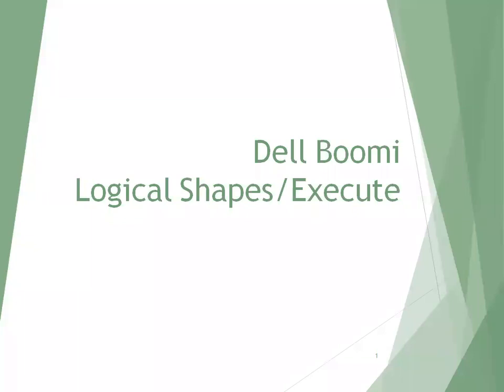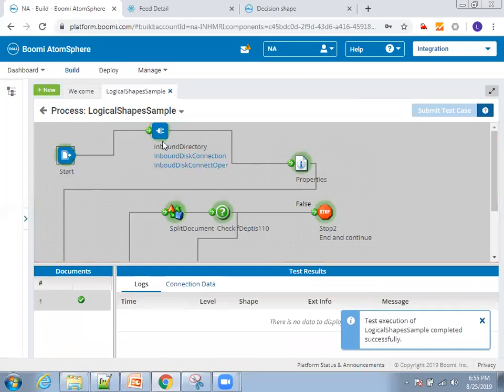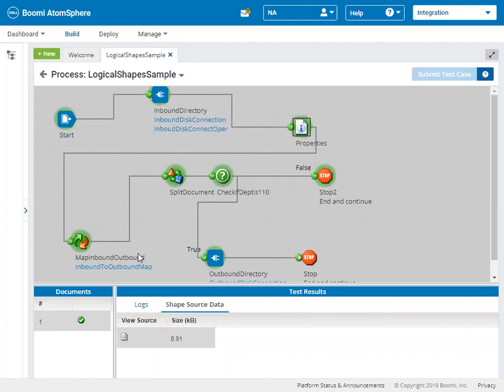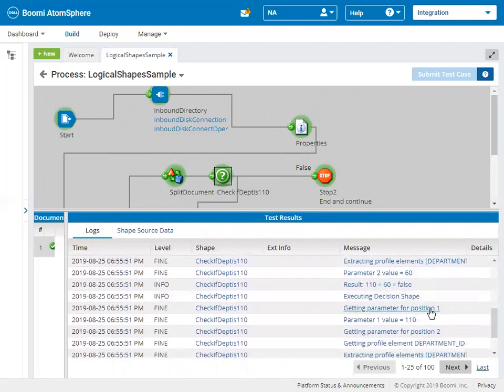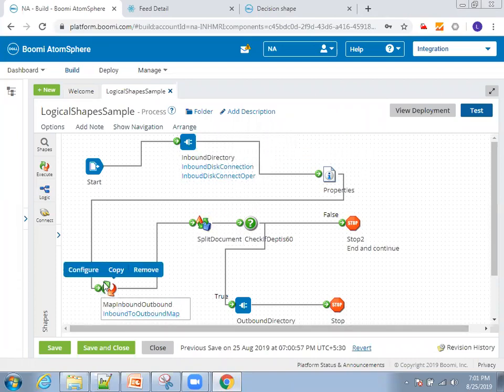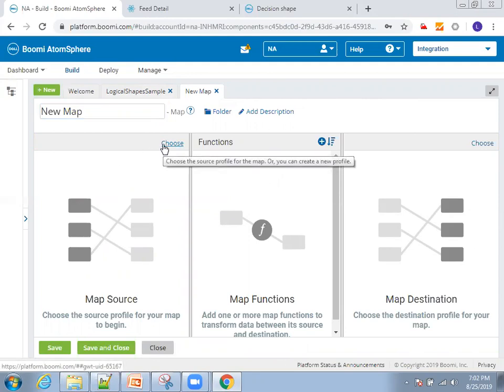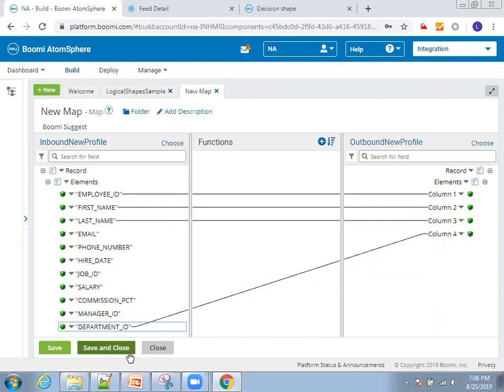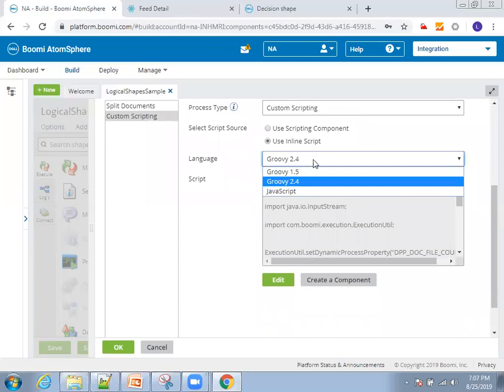Dell Boomi - Logical/Execute Shapes Sample